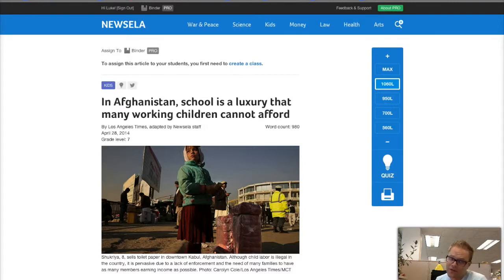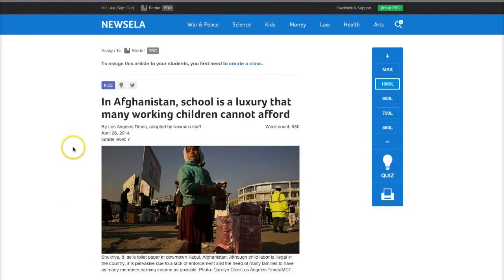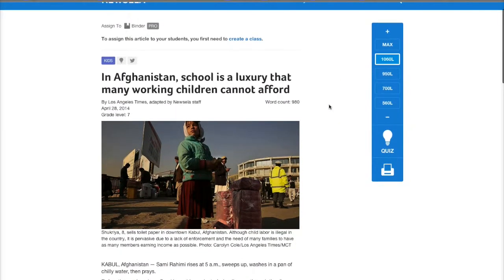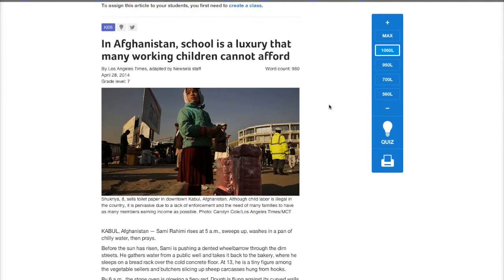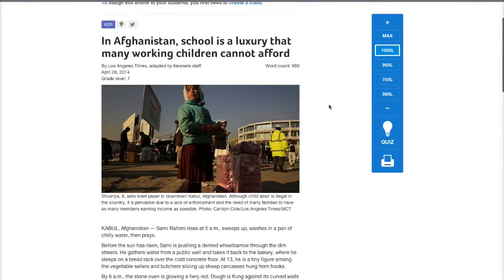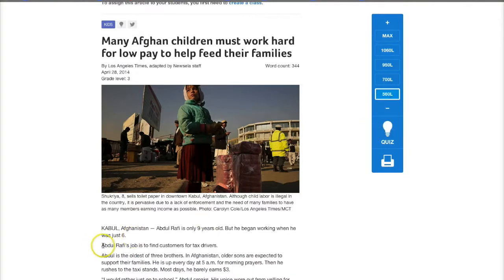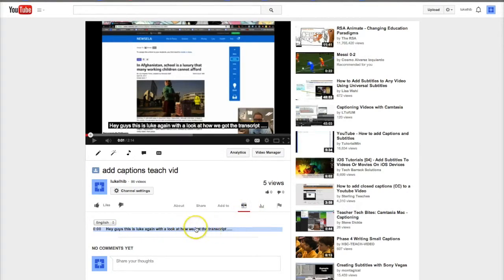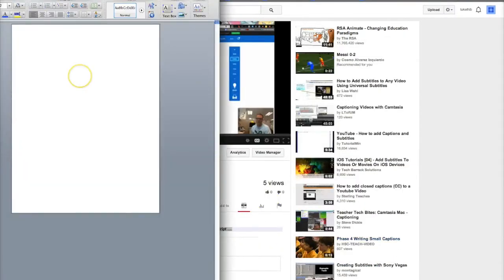Adding captions in Youtube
If you don't like making scripts ahead of time. this one is for you!